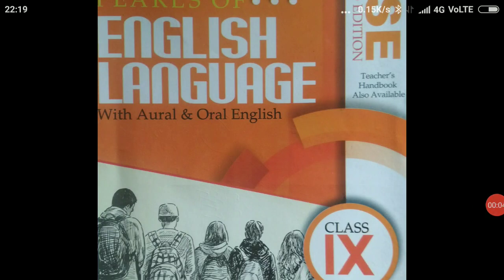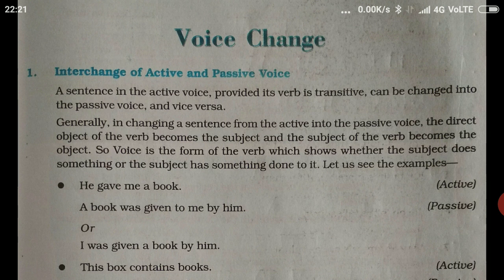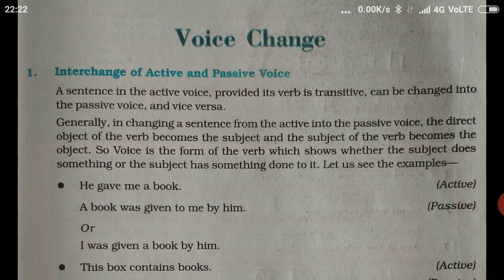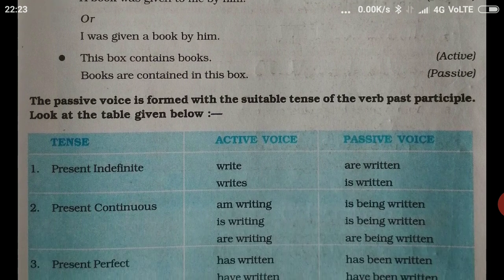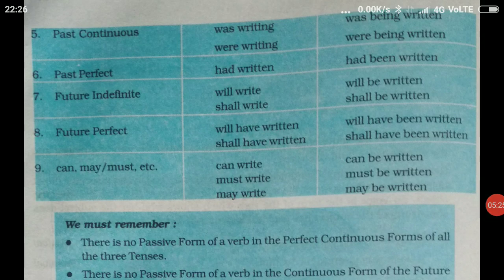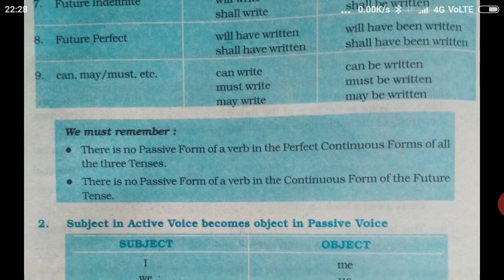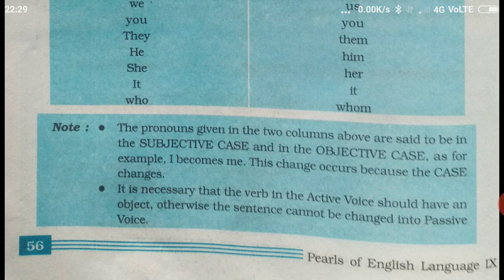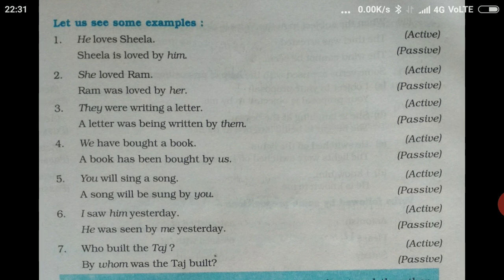Class IX subject English Language , Voice Changes. Part 1 by Prahlad sir